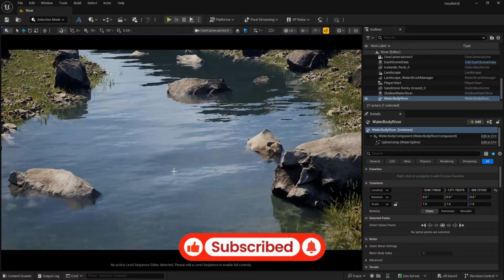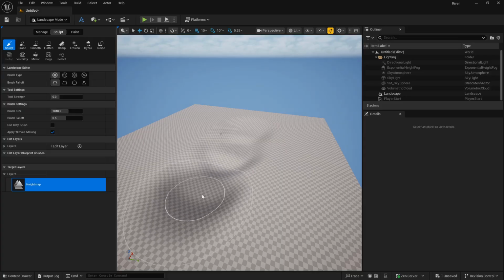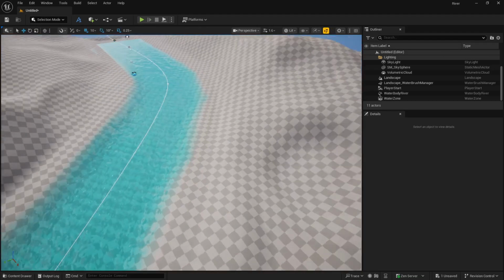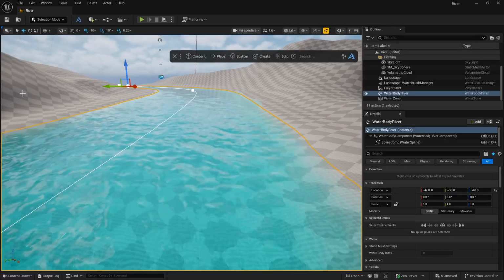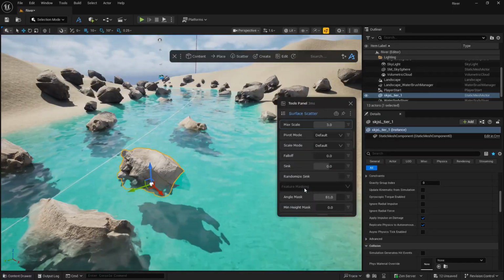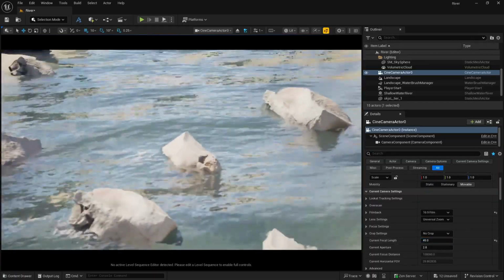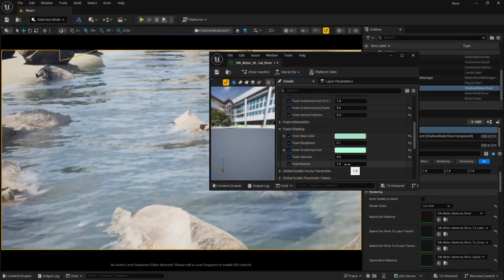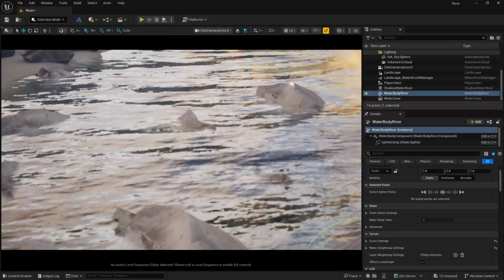Unreal Engine 5.6 Full Beginner Course (Day 19) : River Simulation Unreal Engine 5.6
🌊 Unreal Engine 5.6 River Simulation Tutorial for Beginners (Day 19) | Realistic Water Physics Made Easy! 🌊

Hello doston!
In this exciting episode of the Unreal Engine 5.6 Full Beginner Course (Day 19), you'll learn how to create realistic and optimized river simulations using Unreal Engine 5.6!

🎮 In this video, we’ll cover:
✅ How to build realistic water physics
✅ Creating dynamic river materials
✅ Adding foam, waves
✅ Performance-friendly water setup
✅ Tips to make your rivers look cinematic & lifelike

Whether you're an aspiring game developer or just starting your Unreal Engine journey, this tutorial is packed with practical insights and step-by-step guidance to bring your environments to life.

🔧 No plugins required! Just pure Unreal Engine magic.

💡 Perfect for:

Unreal Engine beginners

Indie developers

Game environment artists

Anyone wanting to master water simulations

👉 COMMENT your doubts or suggestions — I reply to all!